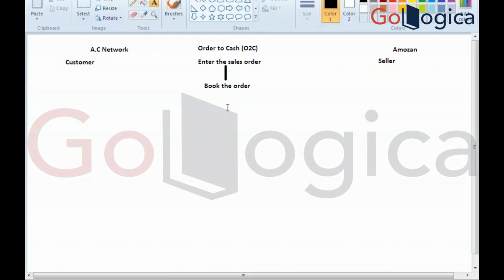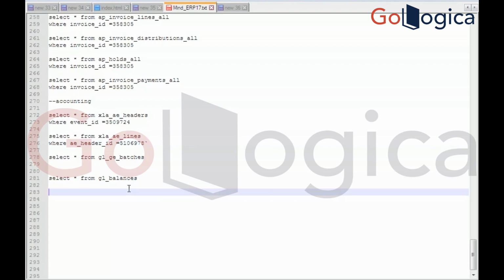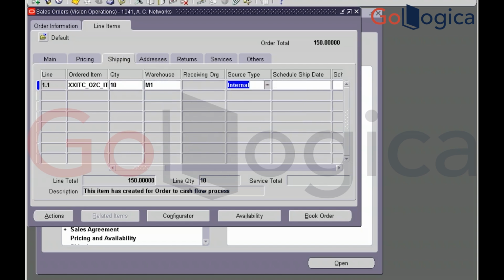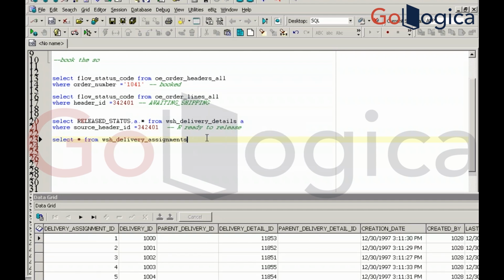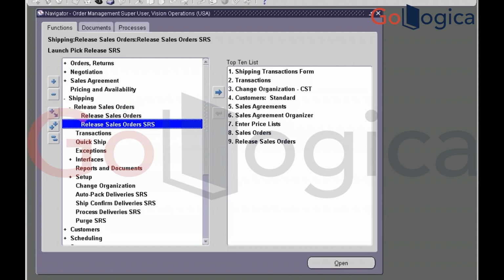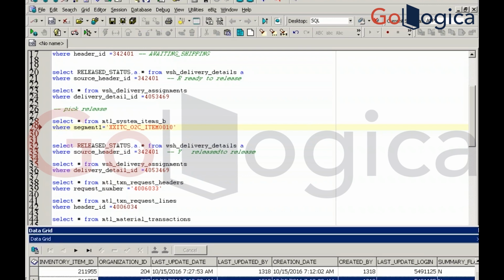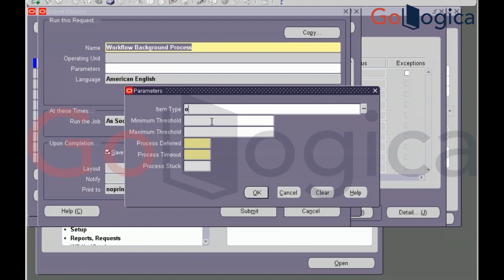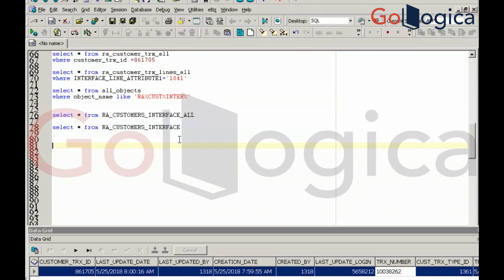Oracle Apps Order to Cash (O2C) Technical Flow | Oracle Apps O2C Process | GoLogica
🔵 Oracle Apps Order to Cash (O2C) Technical Flow | Oracle Apps O2C Process | GoLogica Tutorial

Welcome to the GoLogica detailed tutorial on the Oracle Apps Order to Cash (O2C) Technical Flow! In this video, we’ll take you through the complete technical flow of the O2C process in Oracle Applications, providing you with the knowledge to understand and implement this critical business cycle in Oracle ERP.

💡 Key topics covered:

1. Introduction to the Order to Cash (O2C) Process
o What is O2C in Oracle Apps?
o Overview of the entire O2C cycle from order creation to cash collection
2. Technical Flow of O2C:
o Order Management: Entering and managing sales orders
o Shipping Execution: Processing shipments and delivering products
o Receivables: Generating invoices and managing customer payments
o General Ledger (GL) Integration: Accounting entries and reconciliation
3. Key tables and interfaces involved in the O2C process
o OE_ORDER_HEADERS_ALL
o OE_ORDER_LINES_ALL
o RA_CUSTOMER_TRX_ALL
o AR_PAYMENT_SCHEDULES_ALL
4. API and Workflow in the O2C Cycle
o How APIs automate the O2C process
o Understanding key workflows and their execution
5. Technical Challenges and Solutions
o Handling exceptions and error management in O2C
6. Best Practices: Optimizing the O2C process for efficiency and accuracy

By the end of this video, you’ll have a comprehensive understanding of the technical flow of the Order to Cash process in Oracle Apps and be well-equipped to handle its implementation and troubleshooting.

• Oracle ERP Consultants
• Technical Developers working with Oracle Applications
• Finance and Accounting Professionals
• Supply Chain and Operations Managers

Take your skills to the next level with the GoLogica expert-led Oracle training, and become a pro at managing the o2c process!